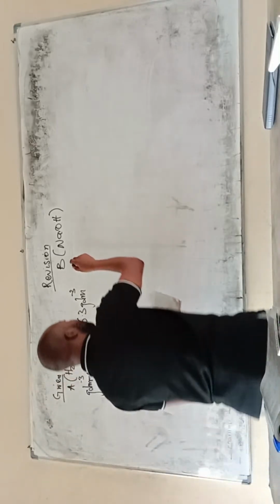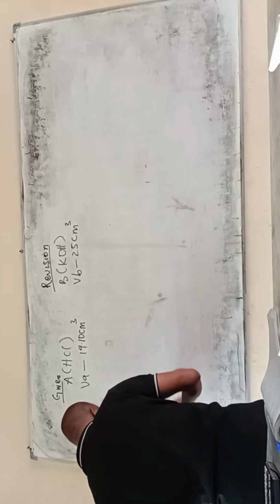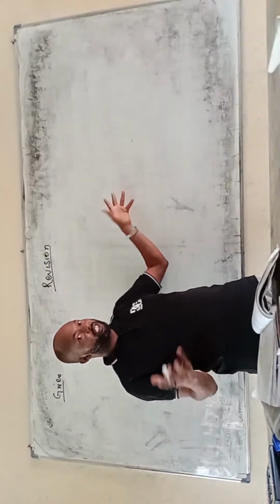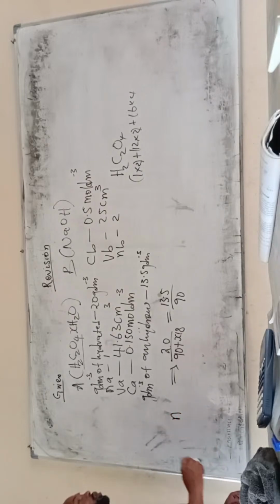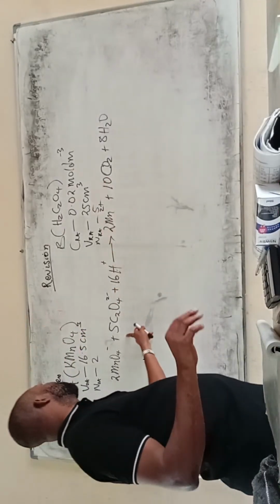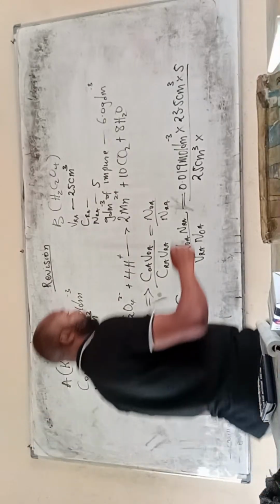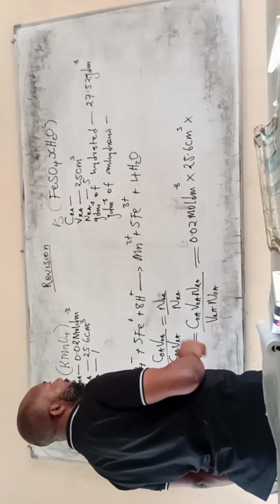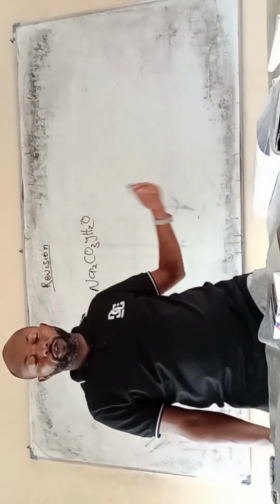AFD'S ACADEMY is live! REVISION ON REDOX TITRIMETRIC ANALYSIS